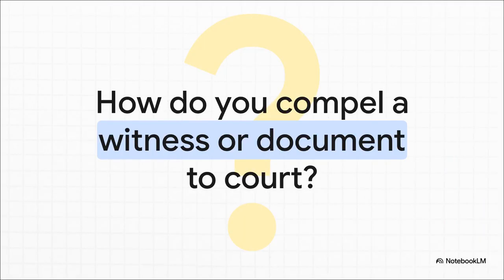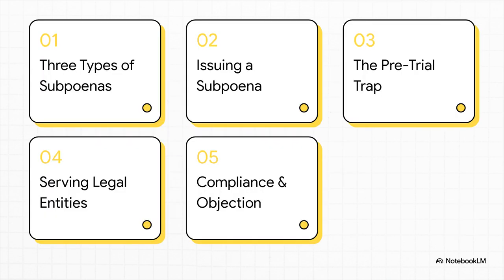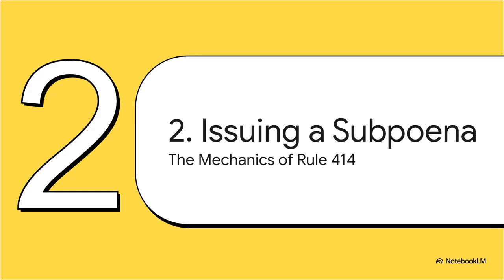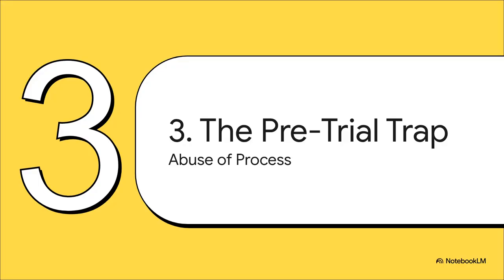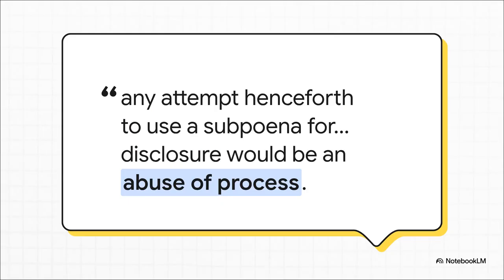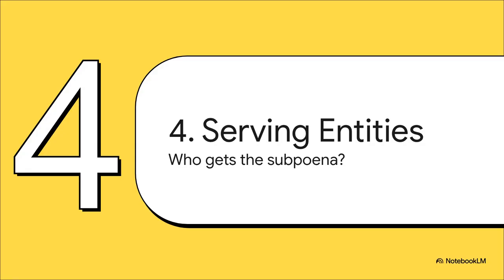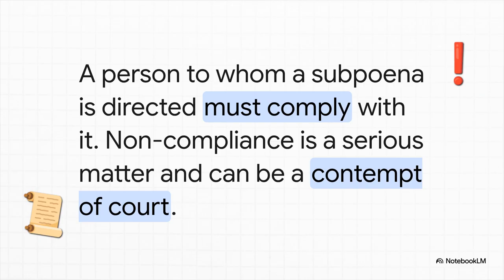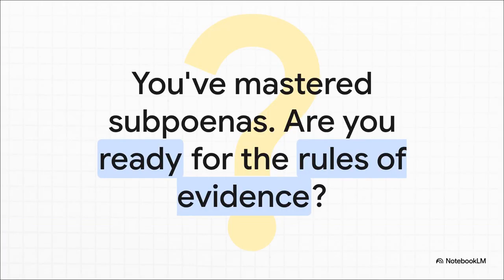UCPR Evidence 5: Subpoenas in Queensland: Types, Pitfalls & the 2024 Updates - Litigator’s Playbook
In this LawCast Australia episode, we break down Queensland’s subpoena regime so you can use it decisively—without triggering an abuse-of-process fight. We start with the three kinds of subpoenas the court can issue—to give evidence, for production, and for both—and explain how and when the court or registrar will issue them (including electronically), what must go in the request (Form 44), why the subpoena itself is not filed, and the obligation to comply once it’s served. We also flag the 2024 refinements addressing attendance allowances and remote evidence by audio or audiovisual link, which tidy up anomalies when a witness gives evidence from home or work.

From there, we shift to the practical playbook: who actually needs a subpoena (and who usually doesn’t). You’ll hear why engaged experts are generally accommodated, why police and public servants often require compulsion, and why, if you’re in doubt, a cautious issuing strategy can preserve adjournment and enforcement options if a witness no-shows.

A central trap is the attempted use of subpoenas for pre-trial document fishing. We map the line between subpoenas and non-party disclosure under the UCPR: when a subpoena for production will be set aside as an abuse, when interlocutory use is inappropriate, and where rare exceptions can exist (e.g., genuine urgency or risk of loss). We also touch on the arbitration context where non-party disclosure pathways may not exist, and the court’s discretion plays differently.

Corporate and association targets get special treatment. We unpack why you subpoena a corporation by its “proper officer” for production (not to give evidence on oath), how to handle employees versus employers for custody/control, and why executive officers are the right addressees for unincorporated associations.

Finally, we walk the courtroom three-step procedure for subpoenaed documents: (1) production to the court, (2) judicial control over inspection based on apparent relevance, and (3) admission/use at trial—plus how objections (privilege, oppressiveness, improper purpose) are raised and ruled on, and the consequences of non-compliance under the Civil Proceedings Act. We close with a rapid-fire checklist covering conduct money, adequate description of documents, inspection orders, costs, and when non-parties may be allowed counsel to be heard on objections.

By the end, you’ll have a crisp, current roadmap for issuing, defending, and arguing subpoenas in Queensland—focused on what actually wins (or loses) these fights in practice.